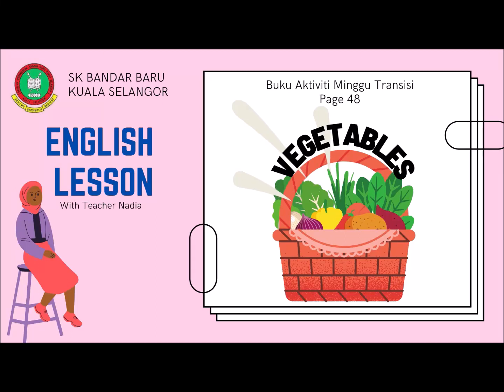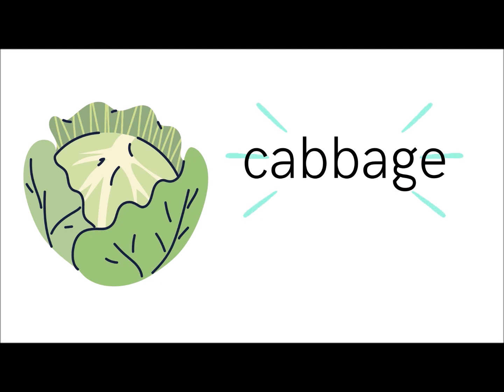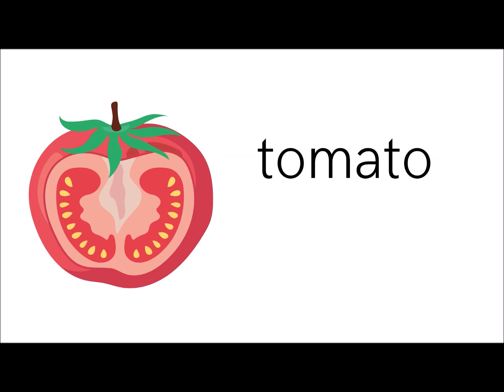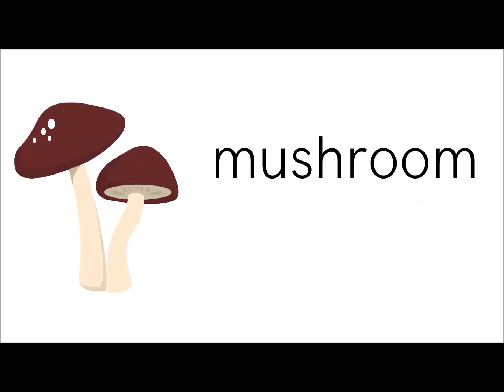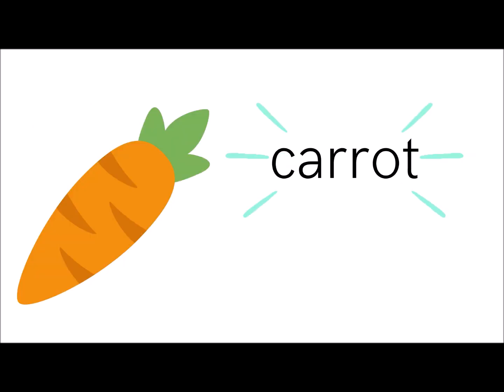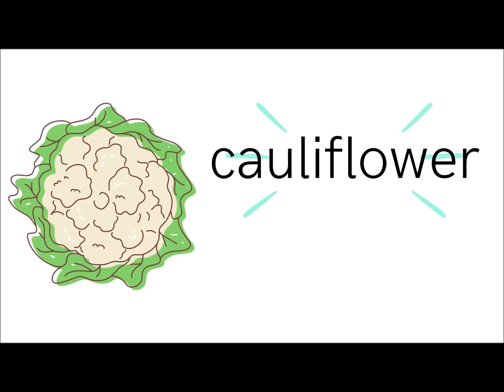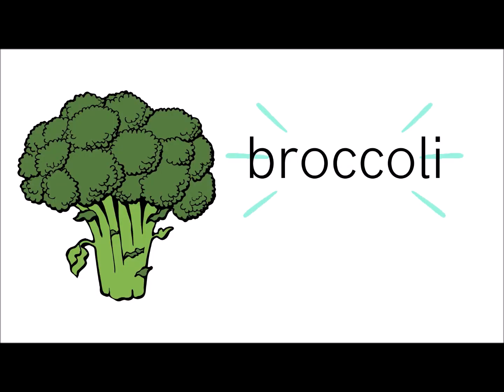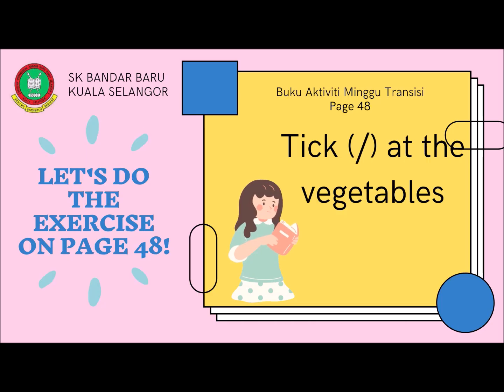Minggu Transisi Tahun 1/2021 SK Bandar Baru, Kuala Selangor: English lesson (page 48)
Murid-murid perlu tonton video dan lengkapkan latihan di mukasurat 48, Buku Transisi Tahun 1